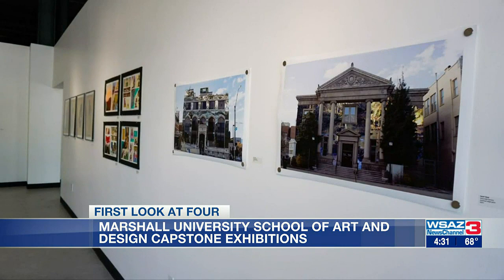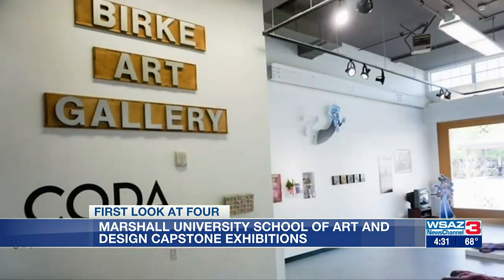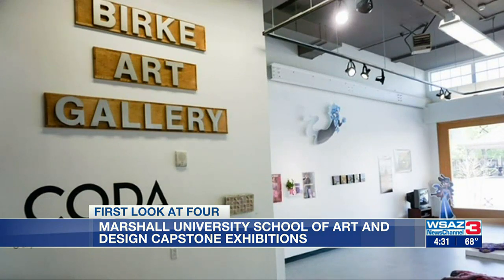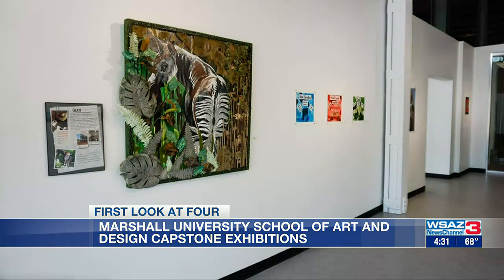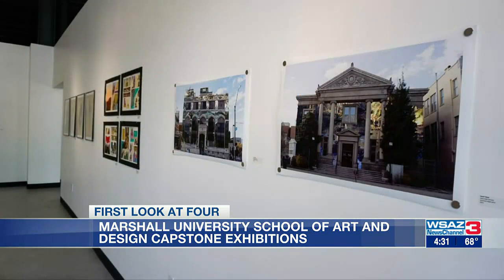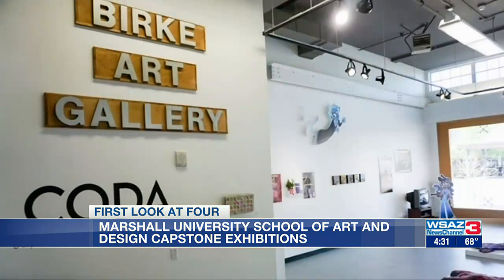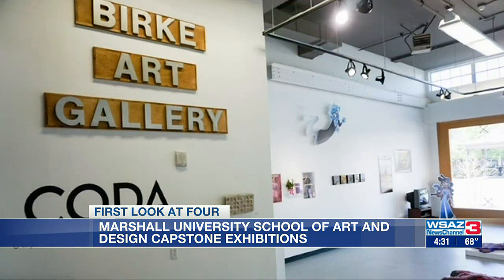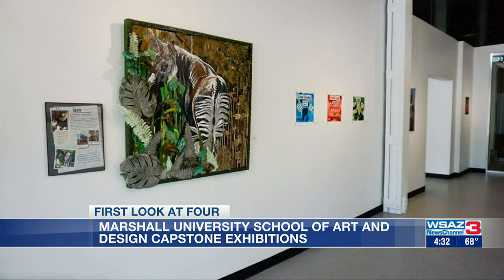Marshall University School Of Art And Design Capstone Exhibitions 04/26/2023